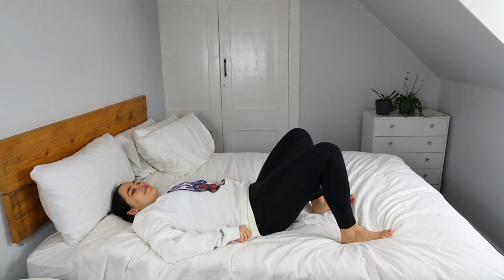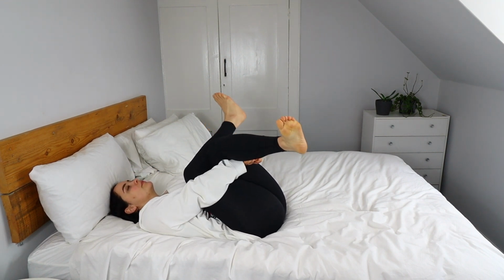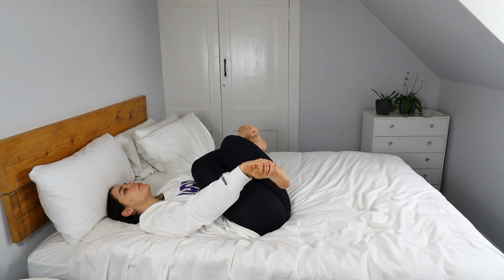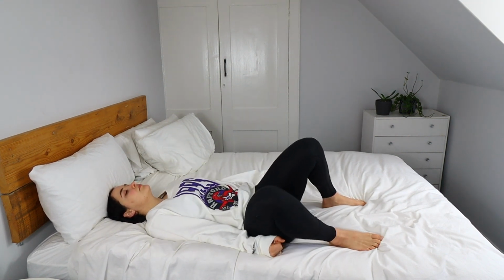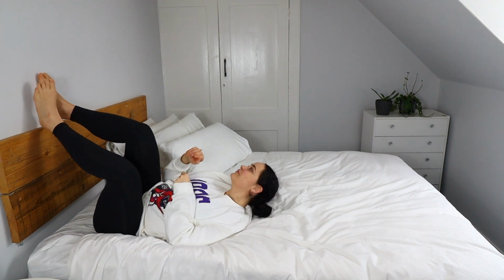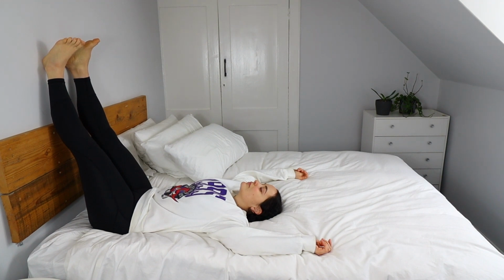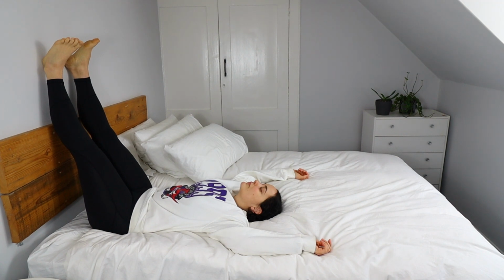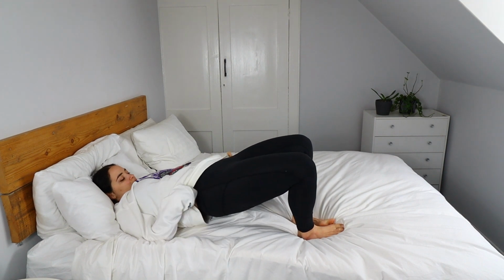Yoga for Sleep | Stretch in Bed | 15 Minute Class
Welcome to a gentle yoga stretch that will help you prepare for a restful night sleep. We will make our way through the entire body releasing tension and stress as we go.

This class can be practiced in bed right before you go to sleep. You can also practice on a mat if you prefer.

No props needed. This is class is beginner friendly. All levels welcome. Only go as deep as you need in a pose.

Remember the time to stay in each pose is just a suggestion. Whenever you have had enough return to child pose or shavasana.